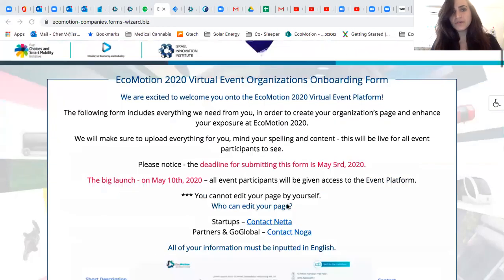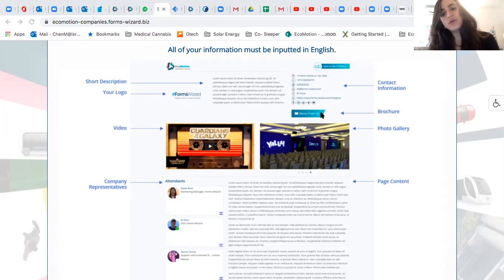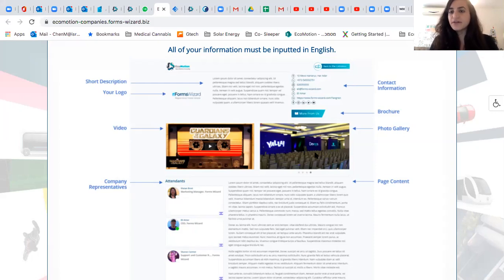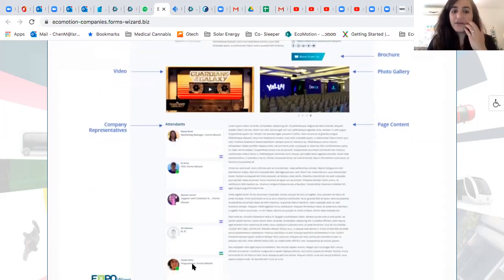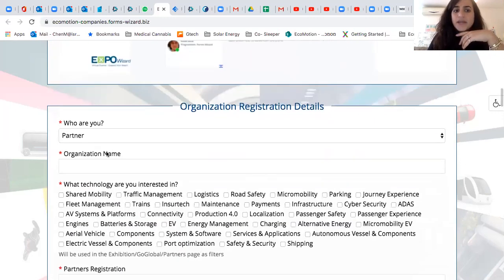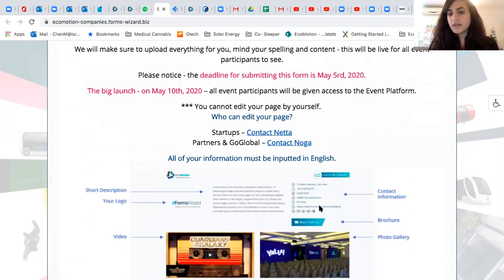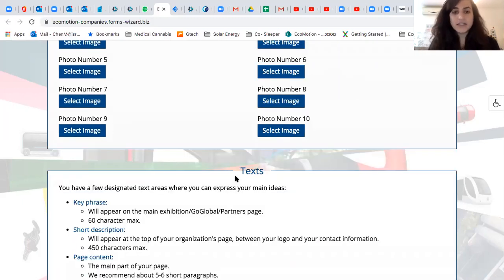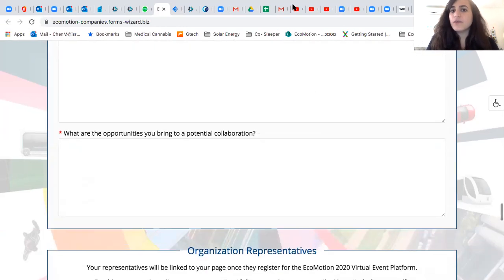GoGlobal on-boarding tutorial - you fill we upload!